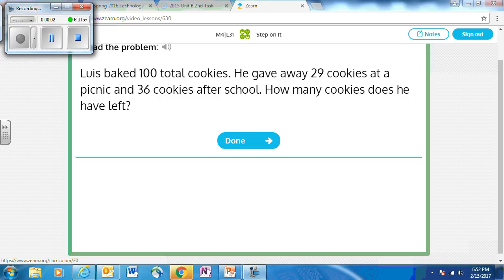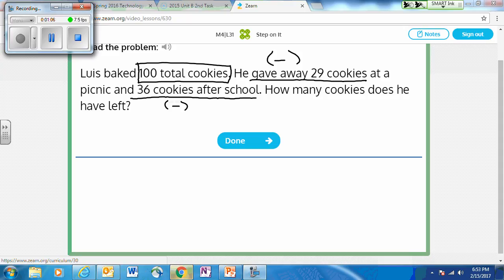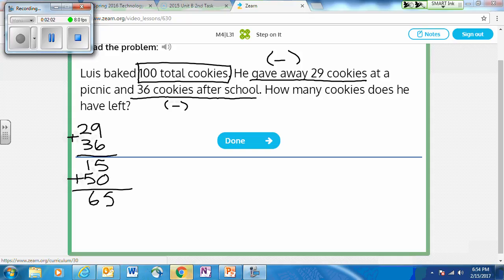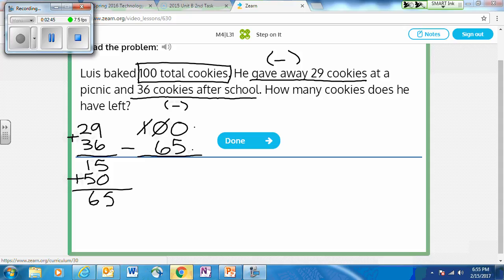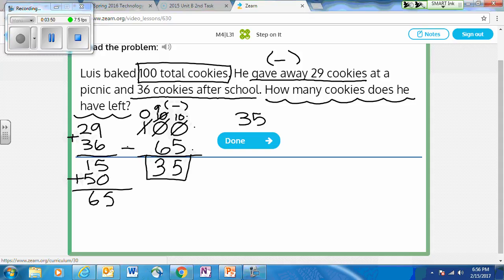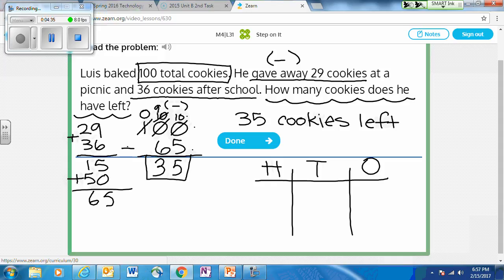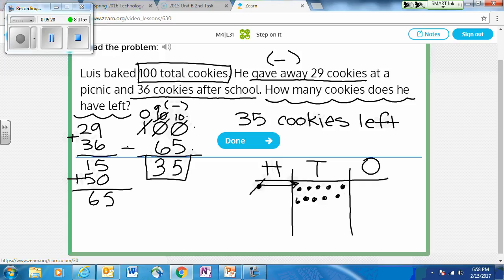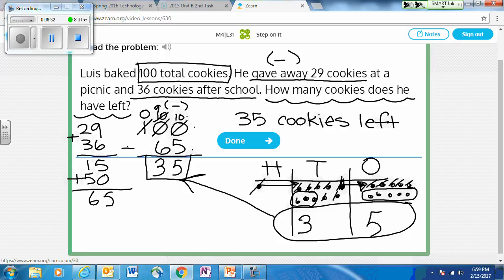MathLesson Hunsinger U4L31